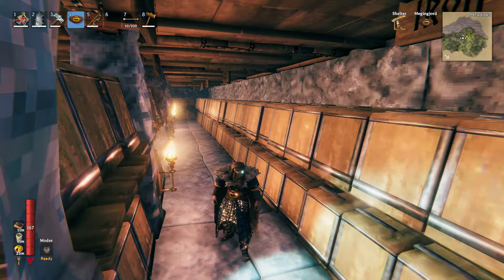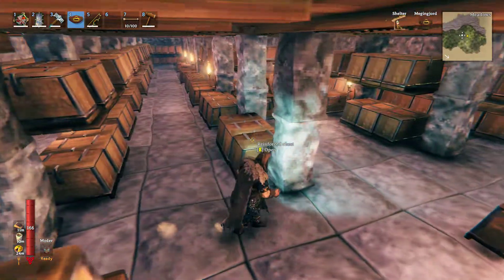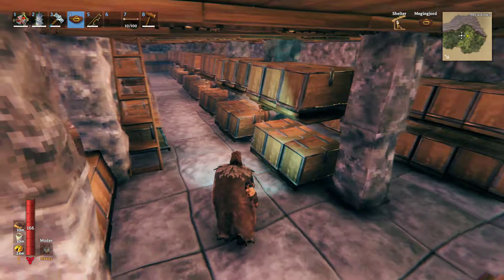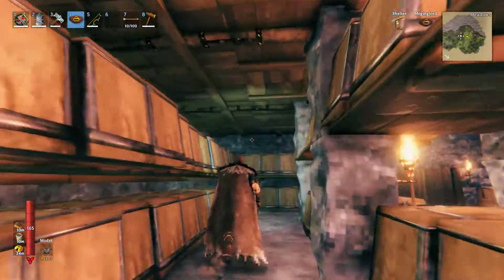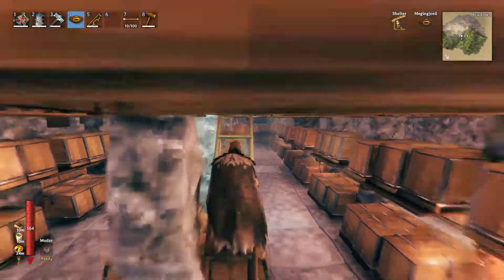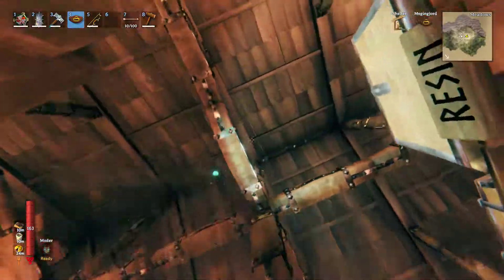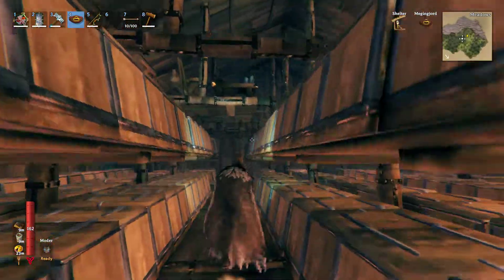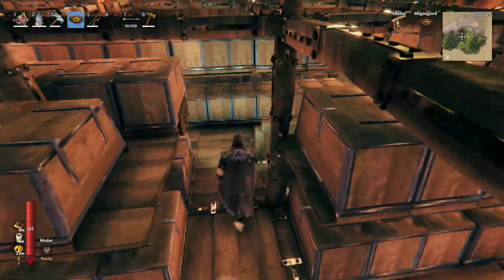Warehouse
A warehouse, a pretty large one at that.